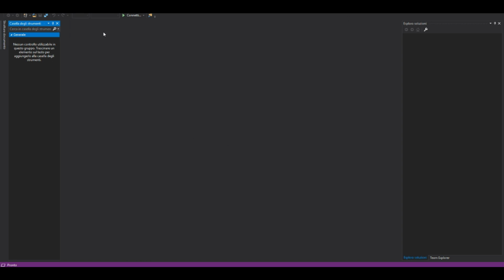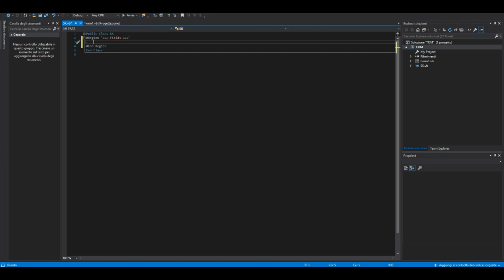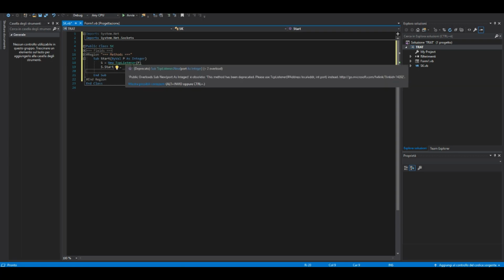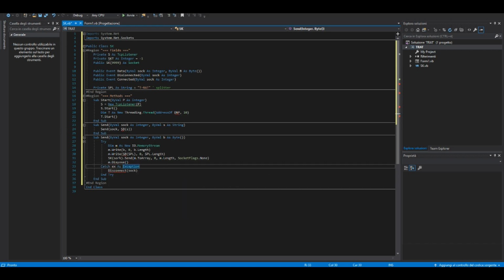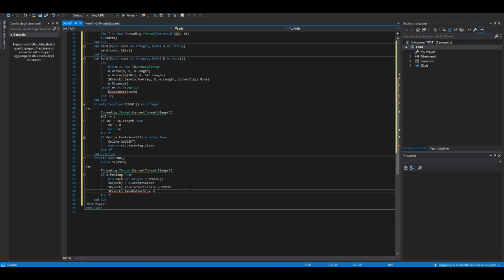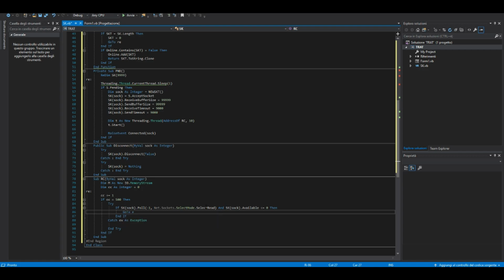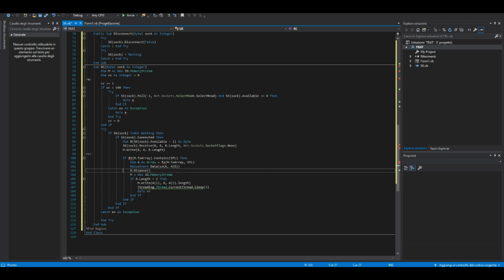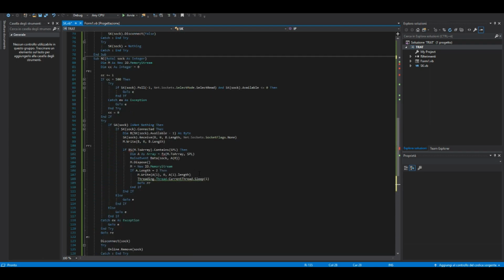🐀 Write your RAT in VB.NET from scratch #1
Hello guys 👋🏻, today I'm starting a new serie of tutorial and here we're going to understand how to write a RAT 🐀 from scratch. What we're going to create will be similar to NJRAT and SPYGATE, it will have all the necessary functions such as File Manager, Remote Desktop, Remote Webcam and so on ...

👉🏻IN THIS PART :
▪️ Predeployment requisites.
▪️ Creation of the Socket Server class.

**Link and project dead

Everything said in this video must not be used for illegal purposes, this is only for study and research. I'm not responsable for the use you can make following this tutorial or using my softwares and codes.

TheSphinx, Cheers 🍻